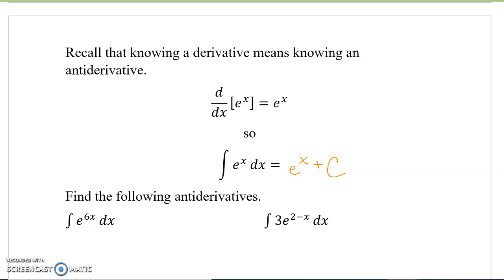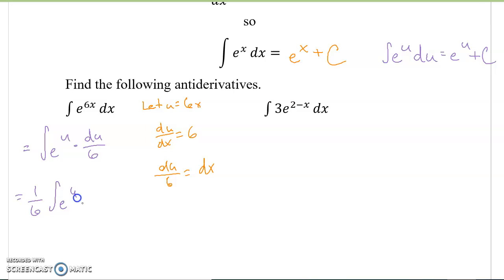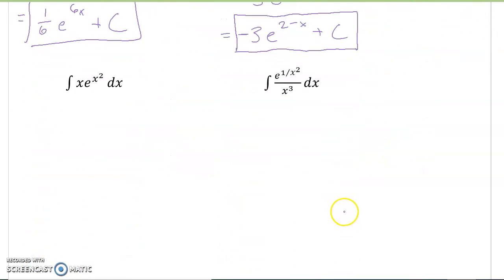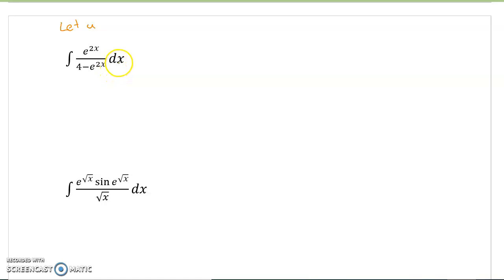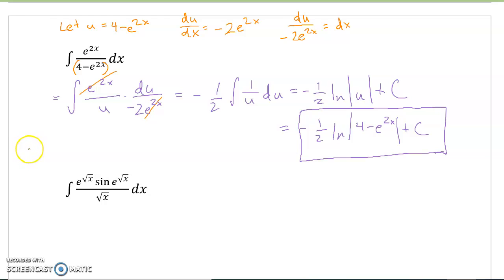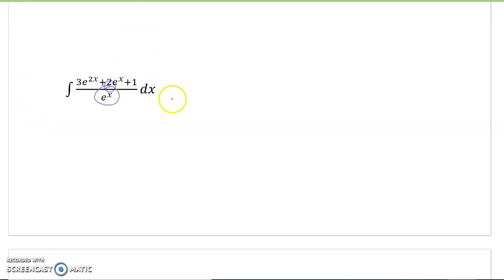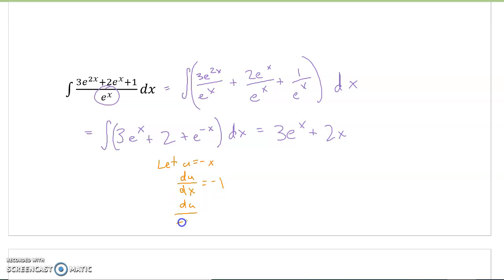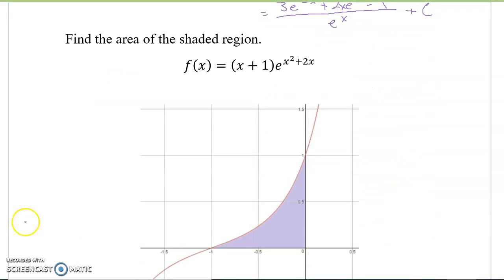AP Calculus BC 5.4 Notes (2 of 3) - Antiderivatives of Exponential Functions